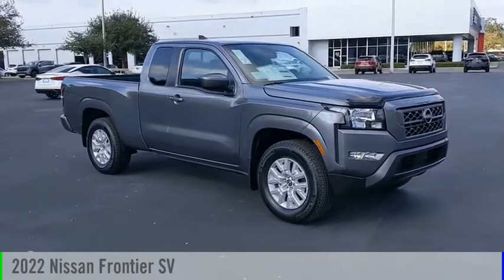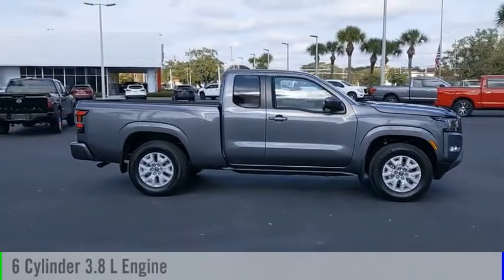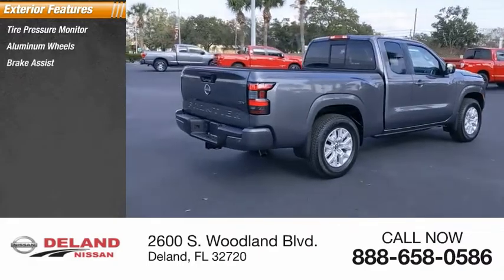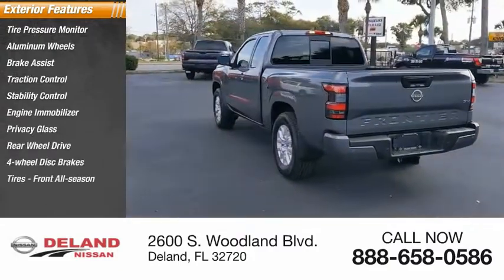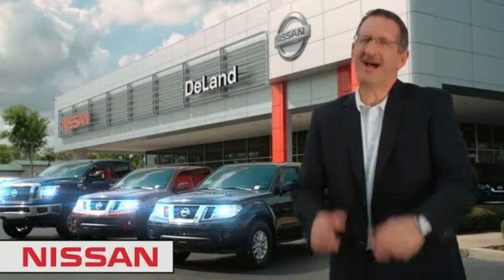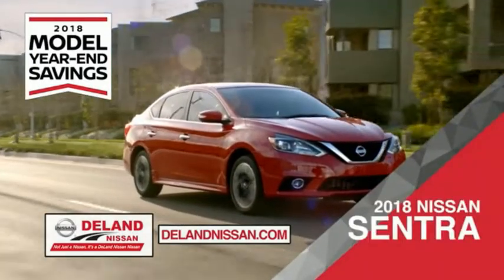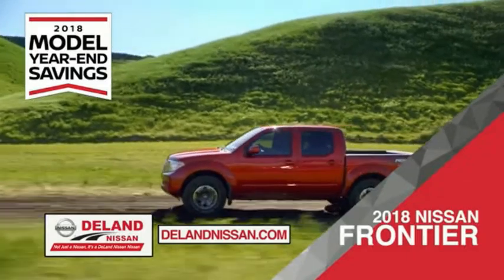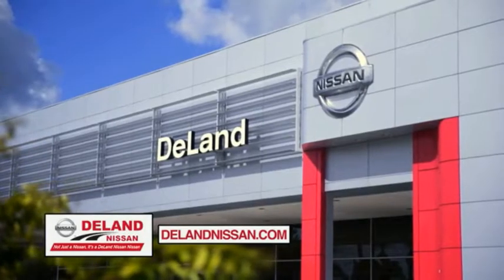2022 Nissan Frontier DeLand Nissan N626742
Financing

Payment Calculator

Service Appointment

Deland Nissan
2600 S. Woodland Blvd.